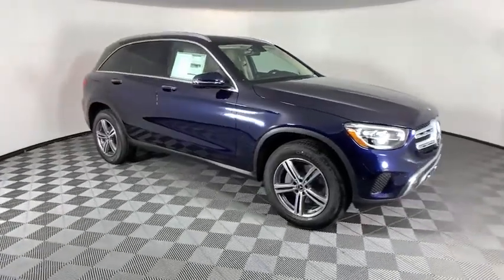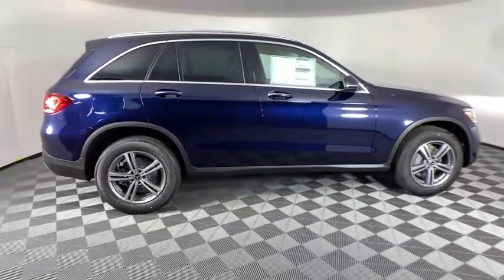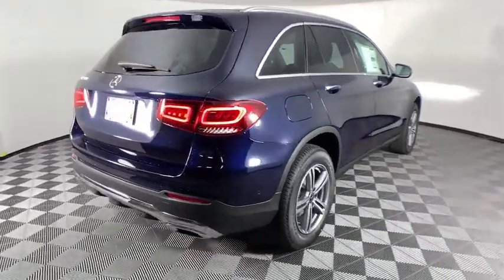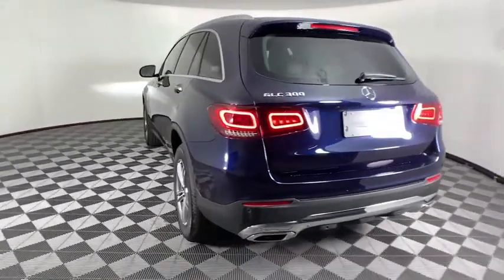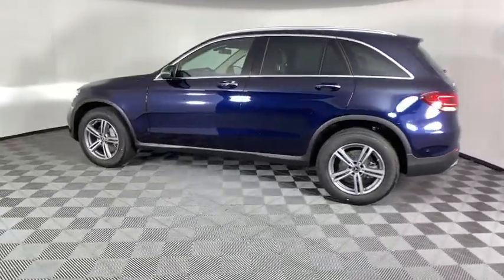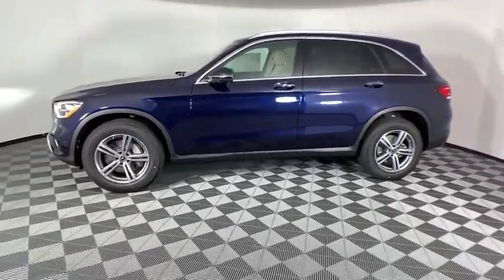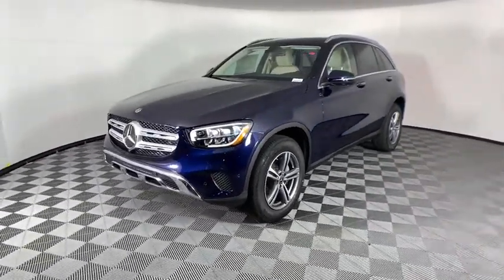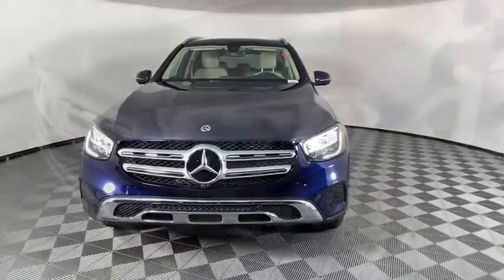2021 Mercedes-Benz GLC New and preowned Mercedes-Benz, Atlanta, Buckhead, certified preowned 213069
Lunar Blue Metallic New 2021 Mercedes-Benz GLC available in Atlanta, Georgia at Mercedes of Buckhead.
2021 Mercedes-Benz GLC GLC 300 - Stock#: 213069 - VIN#: W1N0G8DB6MF907952

Recent Arrival! Mercedes-Benz of Buckhead is pleased to offer you this impressive 2021 Mercedes-Benz GLC, generously equipped and finished in beautiful Lunar,with . Advertised price excludes all official government fees and taxes, dealer fees and customer-selected options. Please inquire about our Star Elite and Loyalty Rewards Programs. You may also be eligible for additional incentives, so please contact your Mercedes-Benz of Buckhead Sales Professional for more information.br2021 Mercedes-Benz GLC GLC 300 Lunarbrbrbr22/29 City/Highway MPGbrbrAs a family-owned enterprise, Mercedes-Benz of Buckhead prides itself in offering you exceptional customer service.Our Mercedes-Benz Certified sales staff's goal is to treat you to the most enjoyable, efficient and transparent purchase experience, enhanced by our convenient Buckhead location and extensive selection of weather-protected, new and pre-owned Every new Mercedes-Benz comes with the peace of mind associated with 24/7 Roadside Assistance throughout its warranty period, the industry's highest consumer confidence ratings, and the quality, comfort, and safety you expect from the world's first car manufacturer.